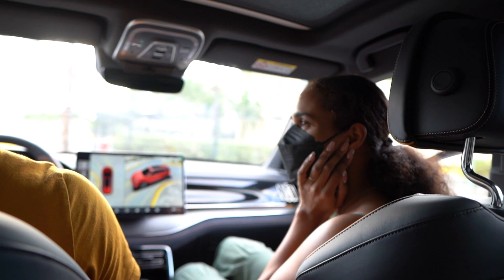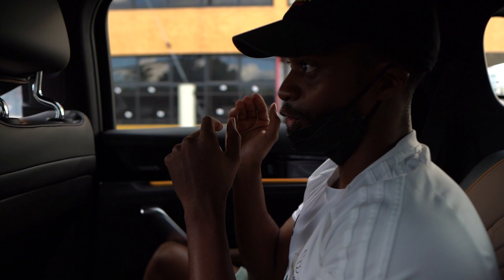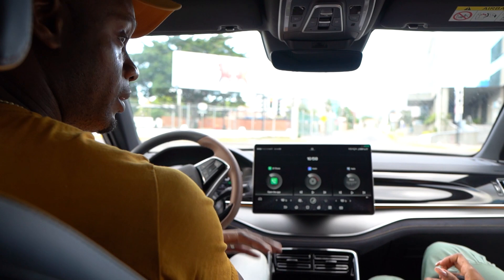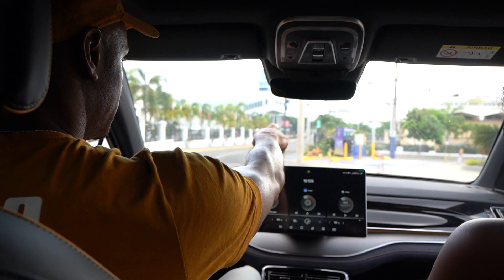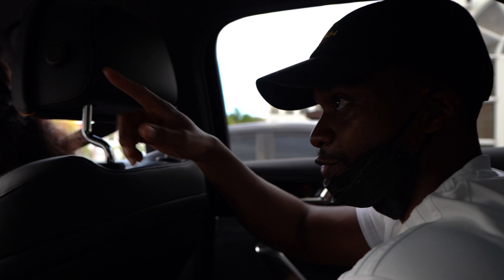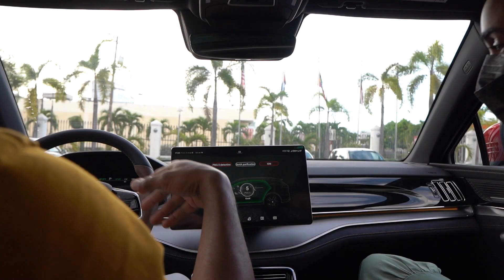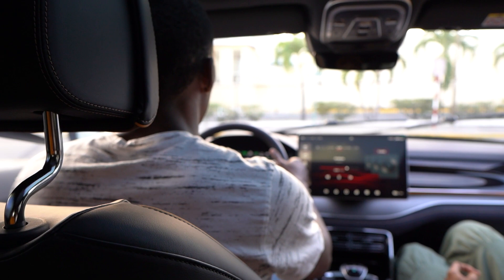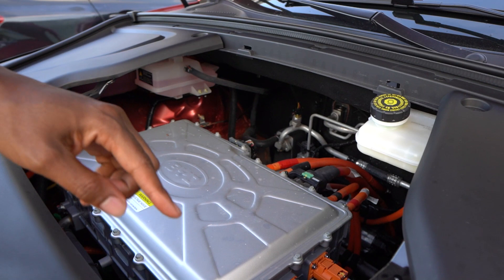I drove an Electric car for the first time ft Asafa Powell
My first time driving an electric car here in jamaica

GEAR USED:
Main Camera - Sony A7iii
Secondary Camera - Sony A6500
Photo Camera - Nikon D500
Cell Phone
Phone Gimbal
Favourite Lens Sigma16mm f1.4
On Camera Mic
Cheap On Camera Mic
Cheap Desk Mic and Magic Arm
Action Camera - GoPro Hero 7
Main Light - Godox SL60W
Desk Light - Govee LED Strip
Joby Tripod 3k
Gimbal - Moza Air 2
Small Rig Handle
Small Rig Handle 2